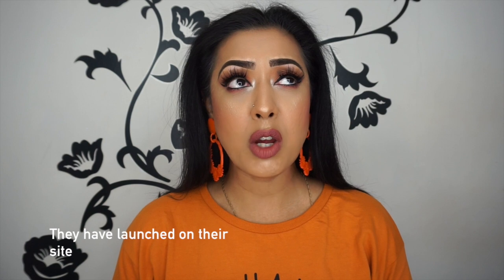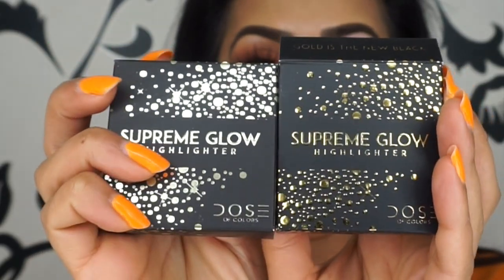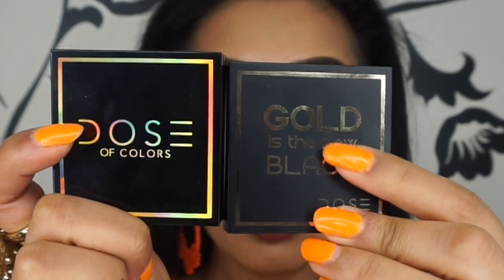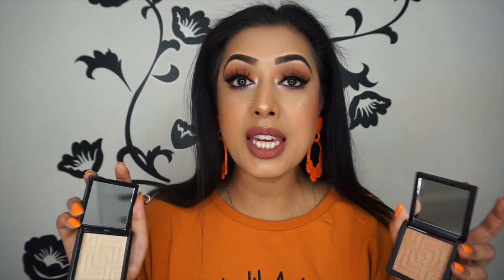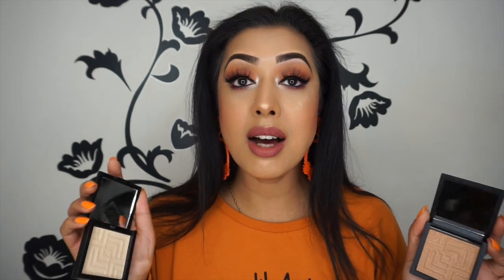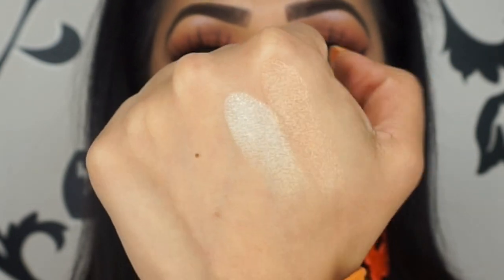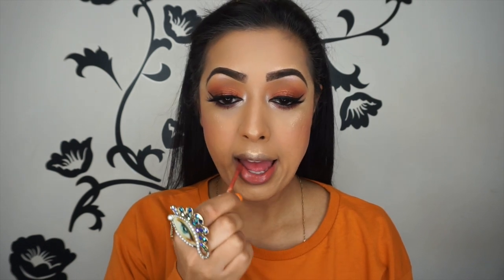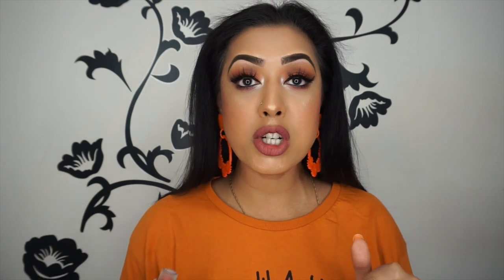REVIEW: NEW Dose of Colors Supreme Glow Highlighters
Dose of Colors have recently released their new 'Supreme Glow' highlighters and i picked up two at IMATS as well as a few liquid lipsticks I hope you all enjoy the video!

I'm wearing Dose of Colors Mondaze matte liquid lipstick